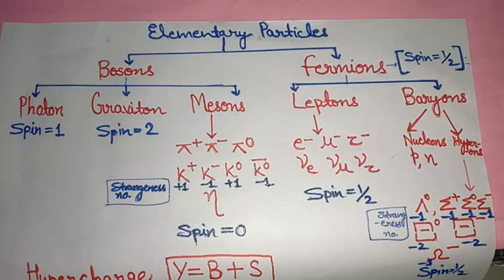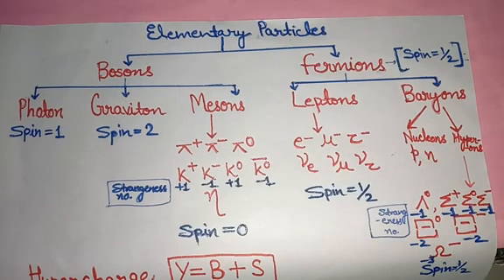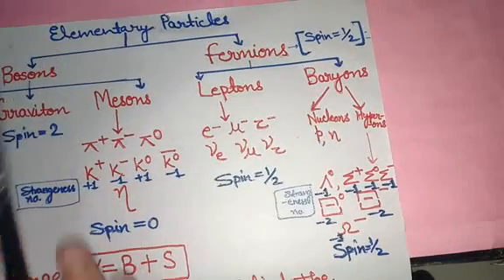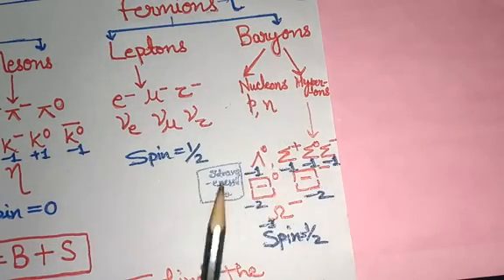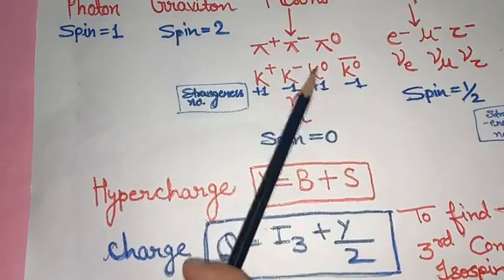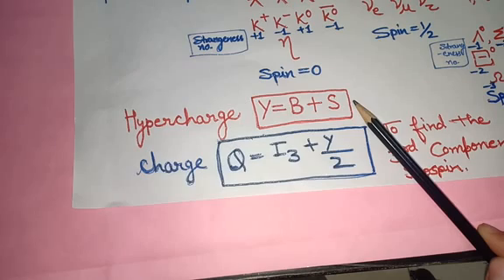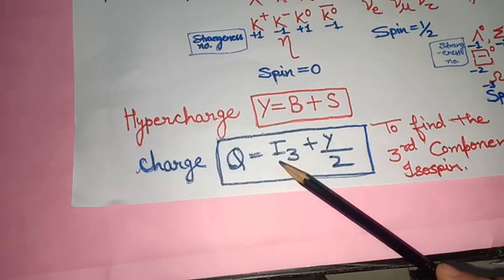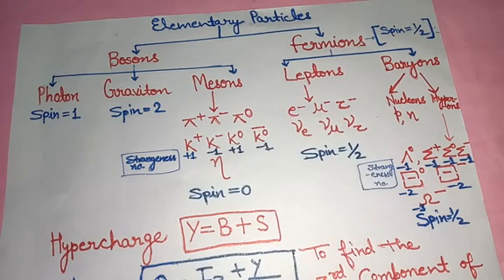Elementary particle physics | Classification of particles and their properties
Hey guys, In this video I hae discuss the classification of elementary particles and their properties, which is very important from exam point of view. So please remember it. And I hope you will like this video.
More interesting and important videos are on their way.